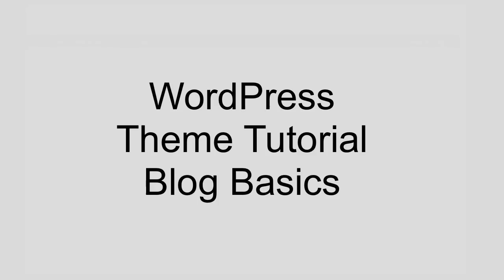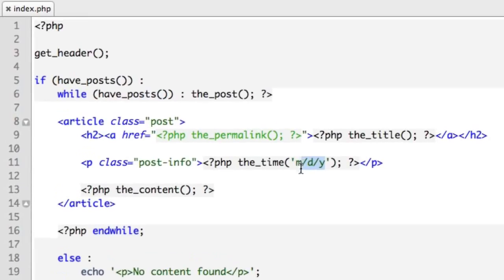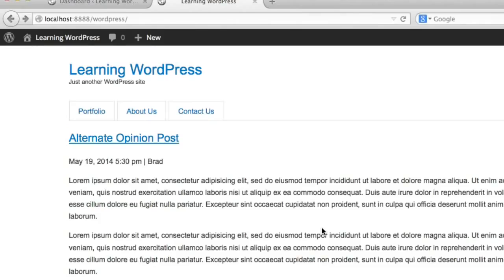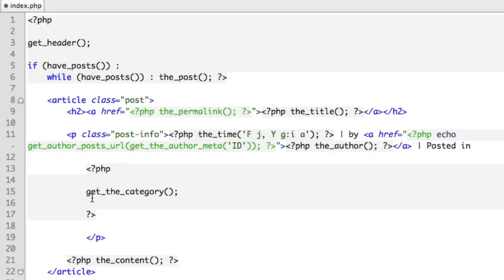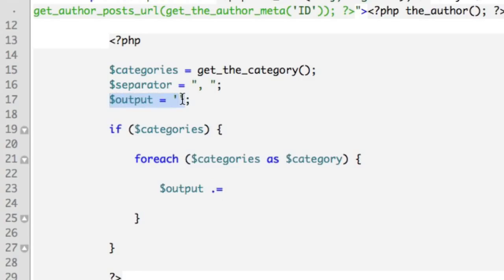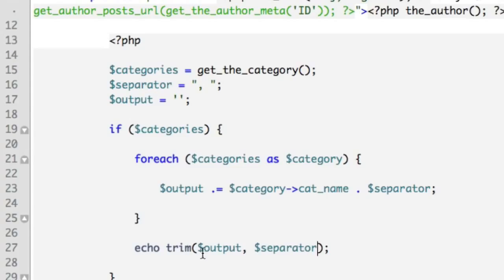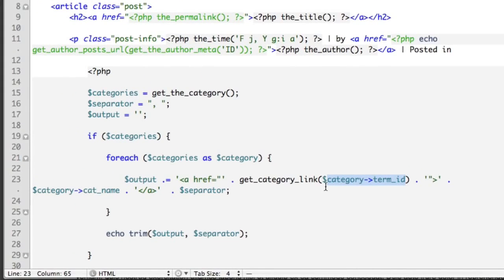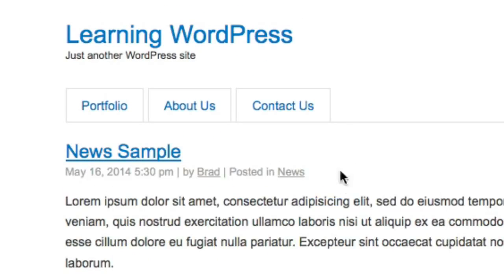WordPress Post Meta Data Tutorial